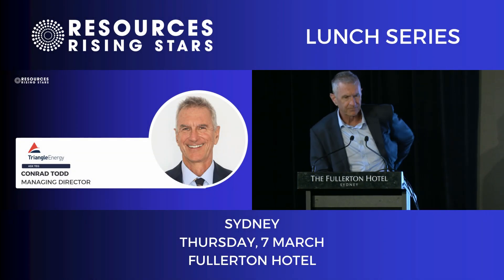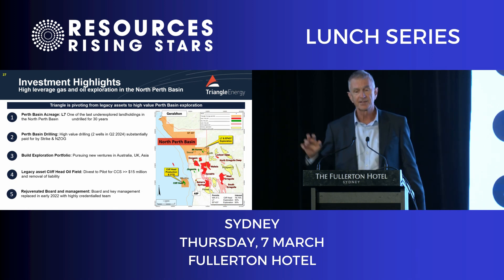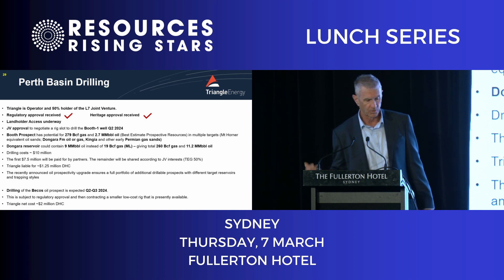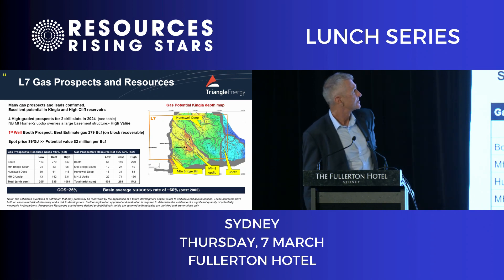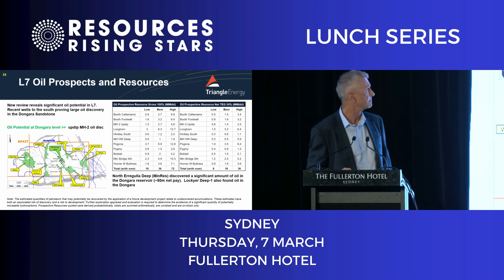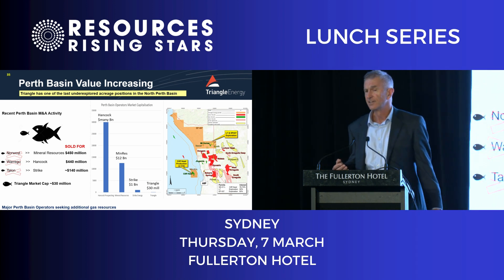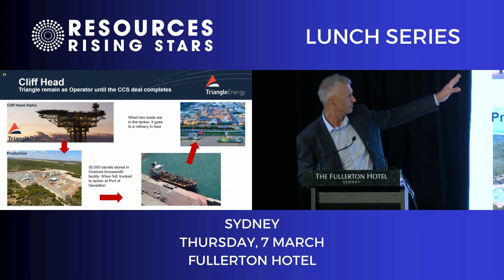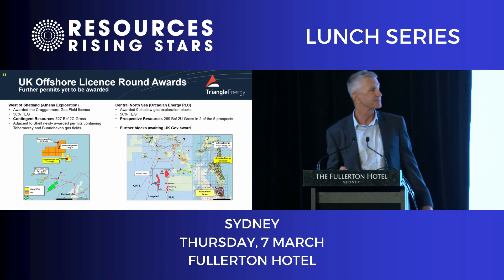RRS March 2024 Lunch Series - Conrad Todd, Managing Director of Triangle Energy (ASX: TEG)